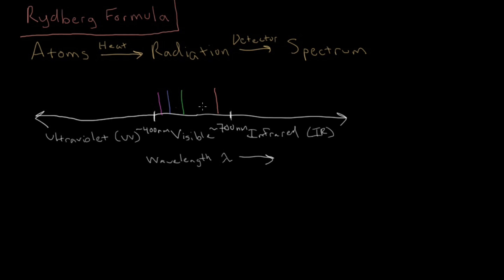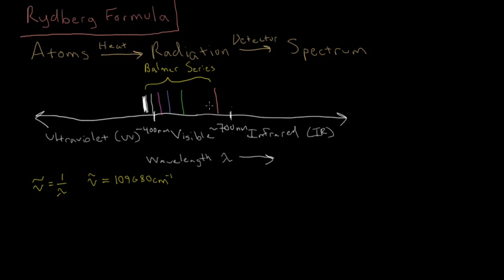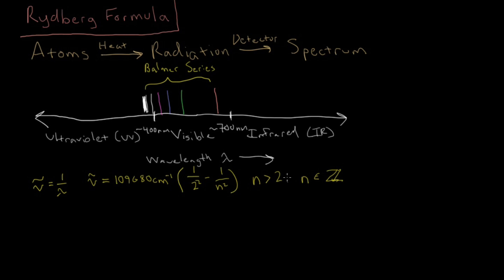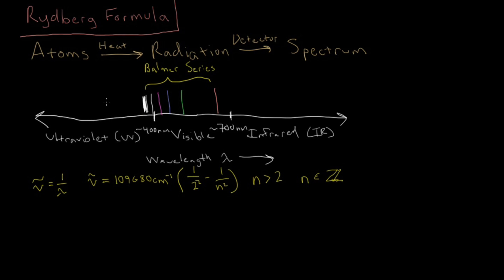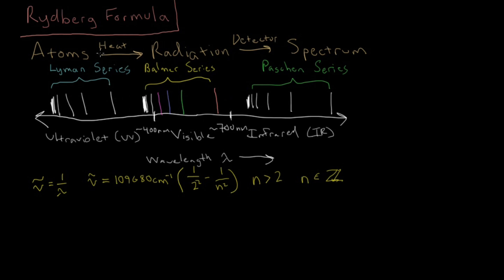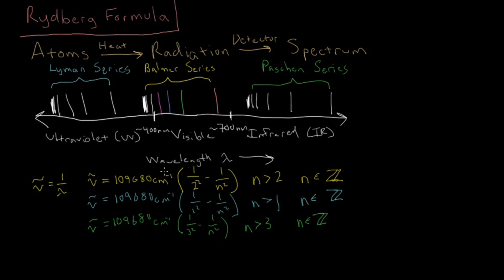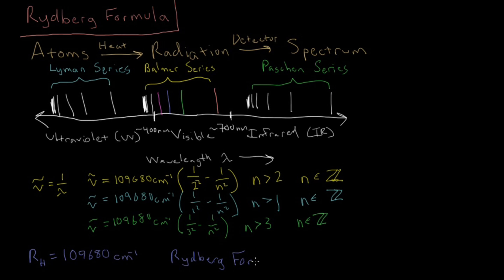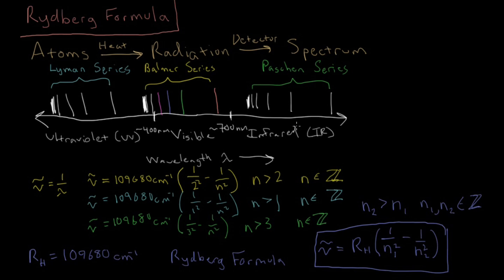Quantum Chemistry 1.3 - Rydberg Formula (Old Version)